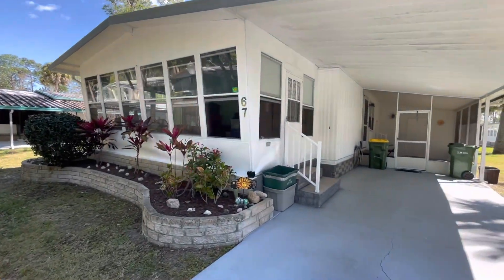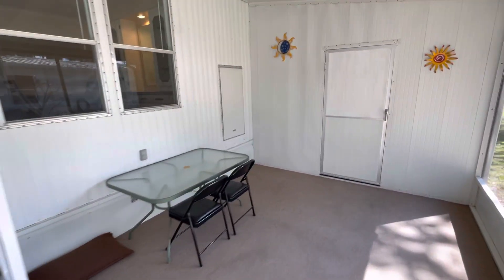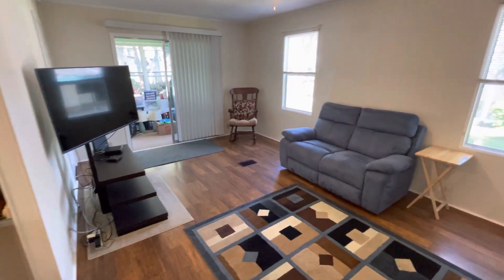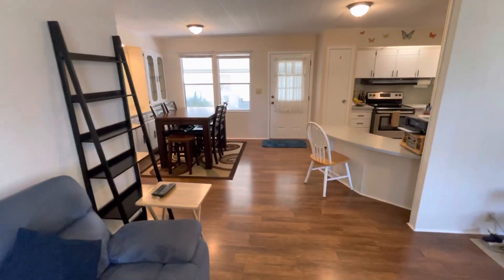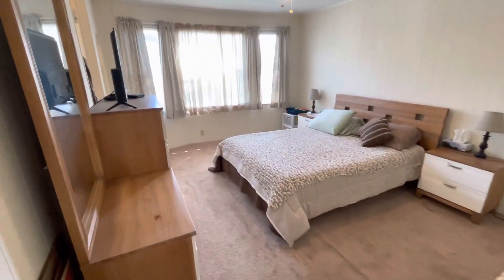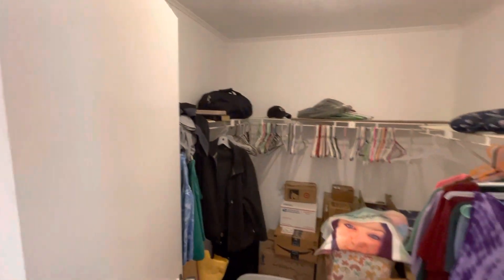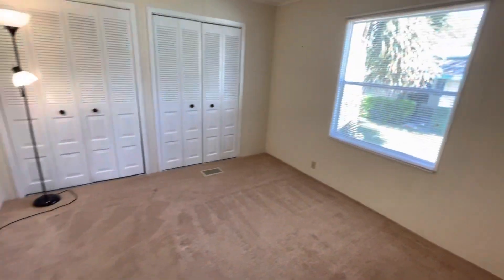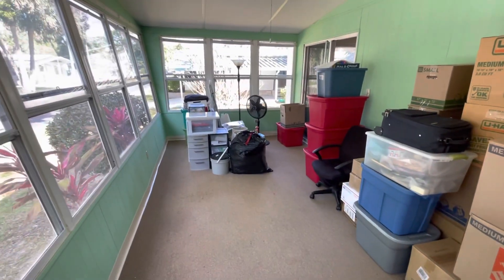67 Oak in the Wood